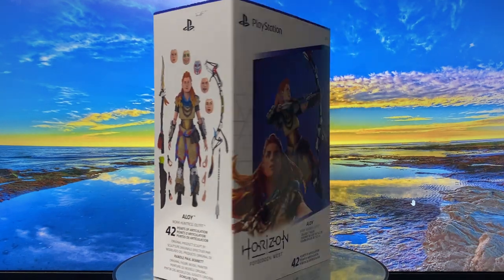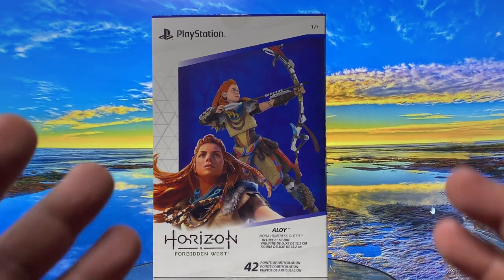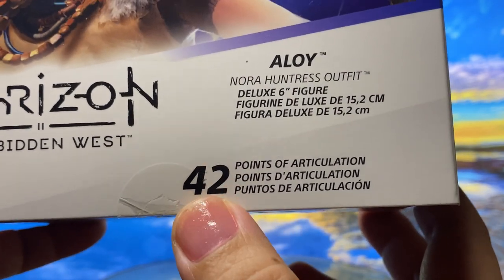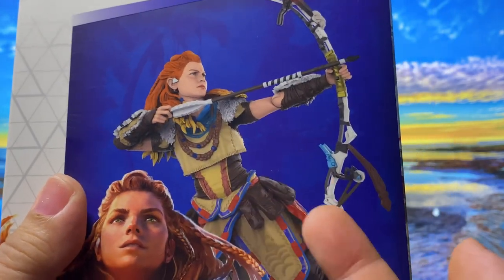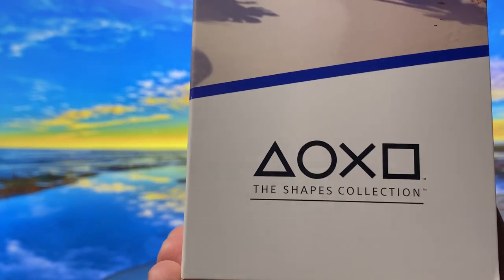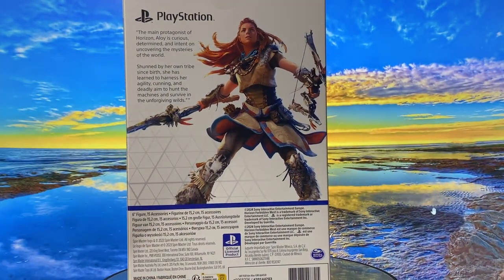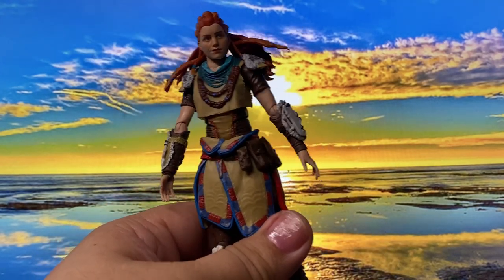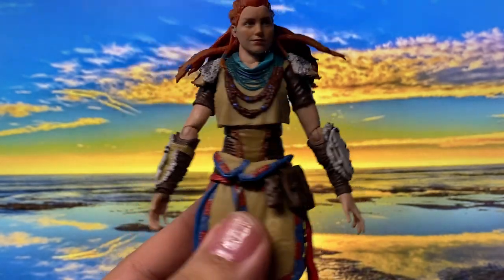Spin Masters Playstation Horizon Forbidden West Aloy Action Figure: A Must-have For Fans!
🌟 Spin Masters PlayStation Horizon Forbidden West Aloy Action Figure Review 🌟

Welcome to FigureForm45 – your ultimate destination for action figure reviews! In today's video, we're diving into the incredible world of Horizon Forbidden West with the Spin Masters Aloy action figure. Join me as I unbox, review, and showcase the stunning details of this collectible.

🔍 In this video, we'll cover:

Unboxing: First impressions and packaging details.
Design & Sculpt: A close look at the intricate details and craftsmanship.
Articulation: Testing the figure's poseability and range of motion.
Accessories: Reviewing the included weapons and gear.
Comparison: How does this figure stack up against other 6 inch Action Figure line?

💬 Join the Conversation:
I'd love to hear your thoughts on this Aloy action figure!